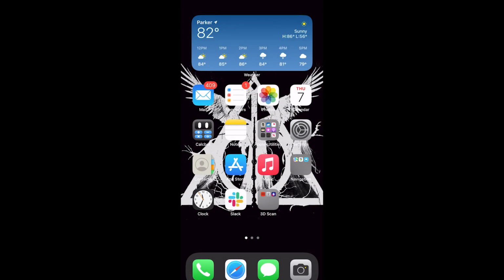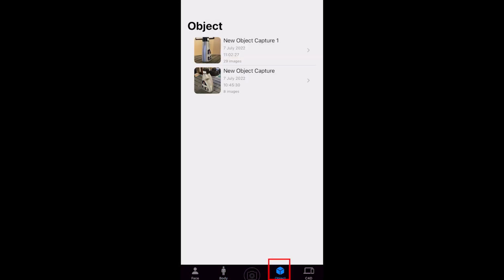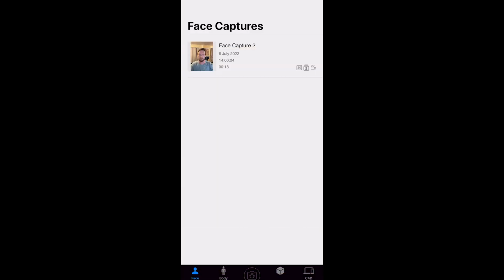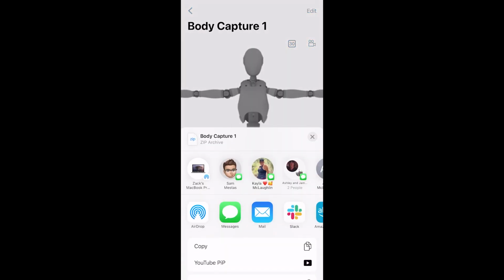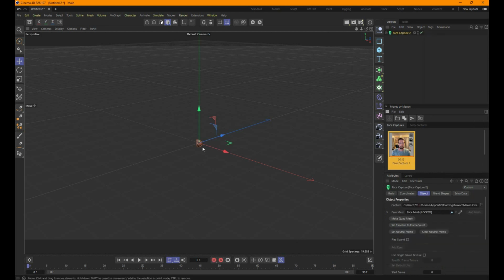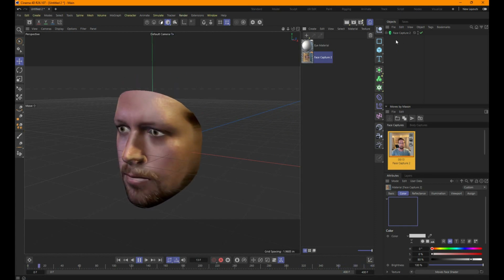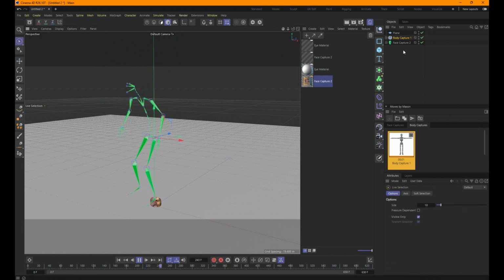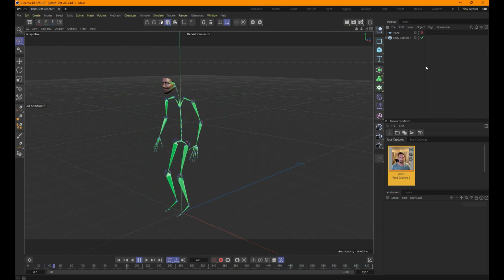Moves by Maxon - Add files to Cinema 4D version 26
This tutorial walks users through how to get scans from the Moves by Maxon app to Cinema4D on my Computer.